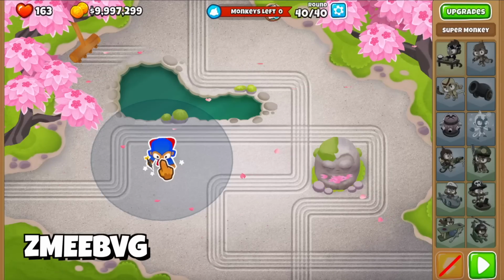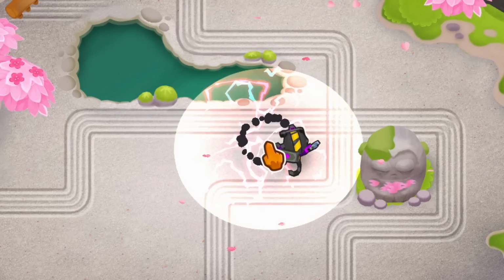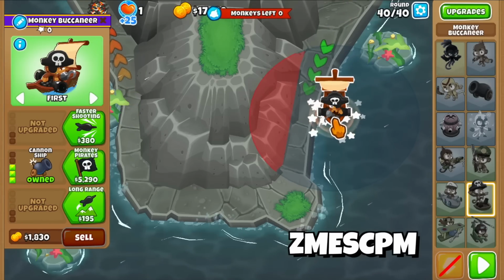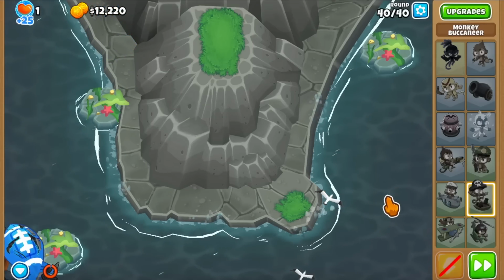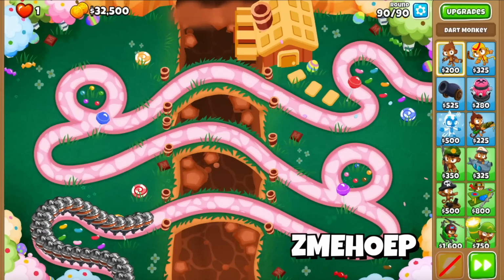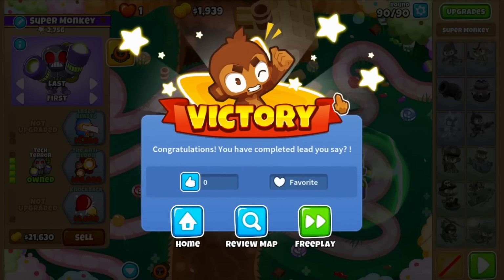These Should Be Advanced Challenges!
You guys sent me a bunch of your challenges and I realized that some of them are actually really clever and can easily be advanced challenges. Here are a few of them!